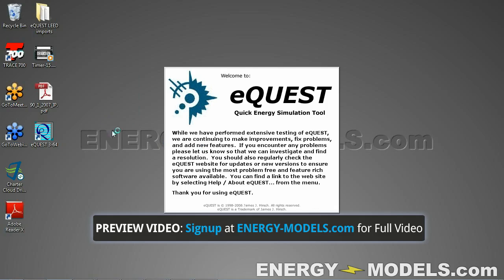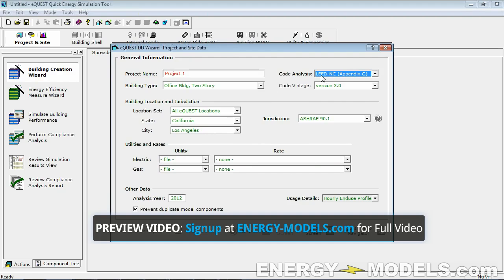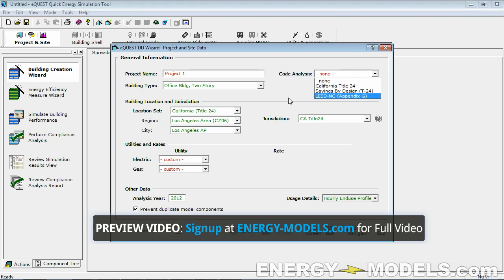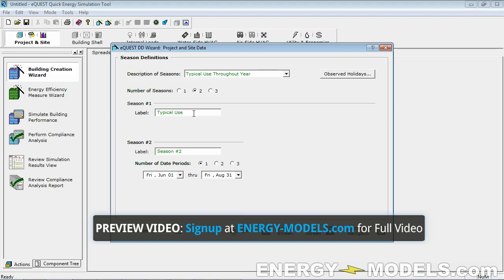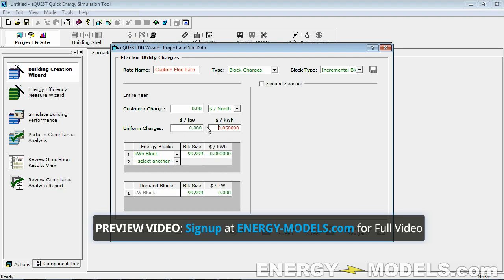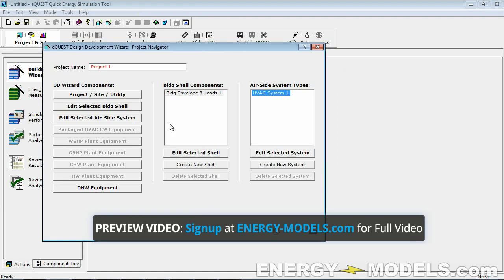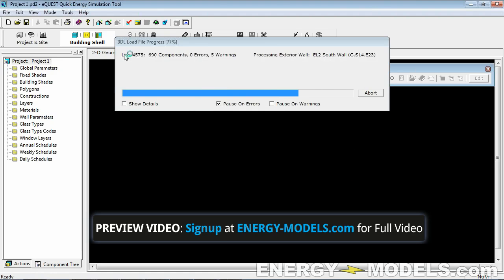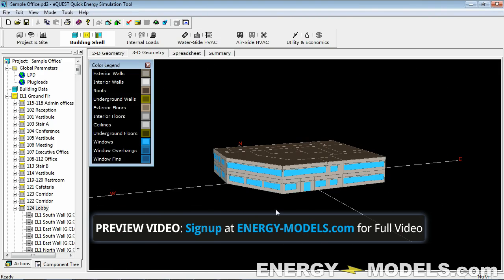eQUEST for LEED Part 2 Cracking Open eQUEST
In this video we crack open eQUEST and start building the project.  We walk through the Design Development Wizard and talk about the defaults and settings that you need to pay attention to.  Things like project and site data, the project navigator and building systems.  Don't use the Code Analysis!  Not yet anyway.  There is a lot of LEED that is subject to interpretation, which is part of what makes it so complicated.  So it's hard to make the defaults for it.

Then we go through utility rates and where to set those in eQUEST, and weather data.  After initial set up we talk about how to open PD2 and CAD file.